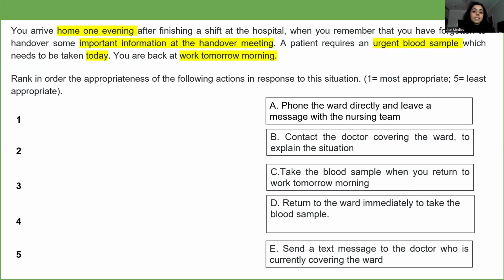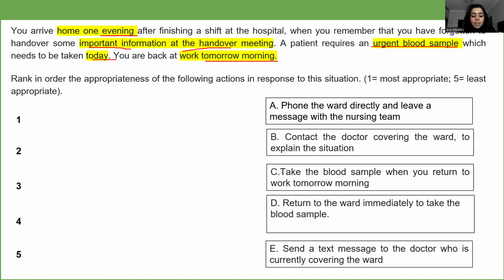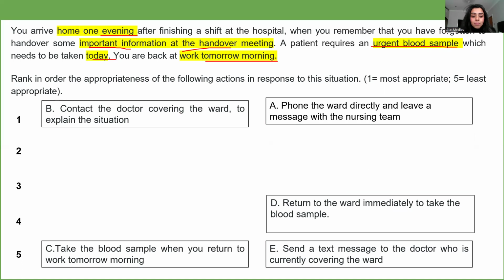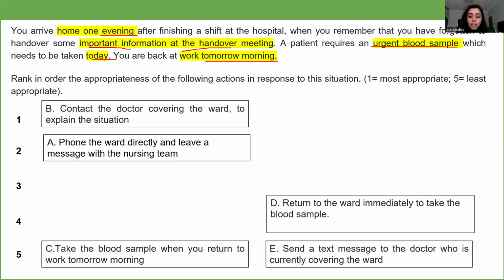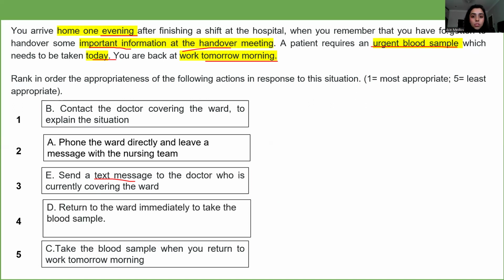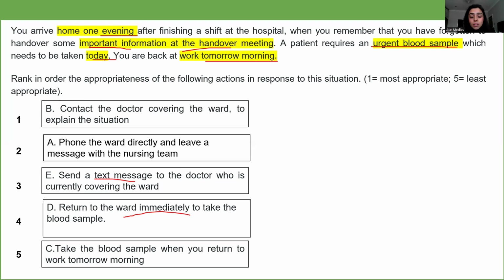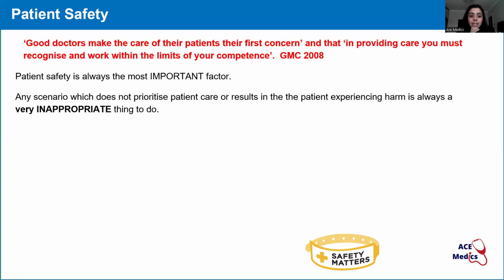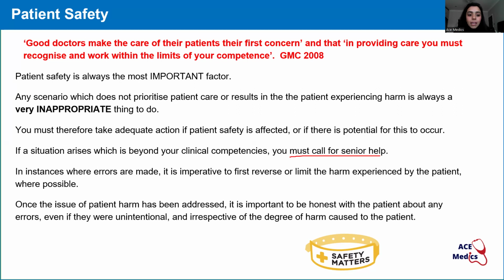Ace the MSRA: Professional Dilemmas